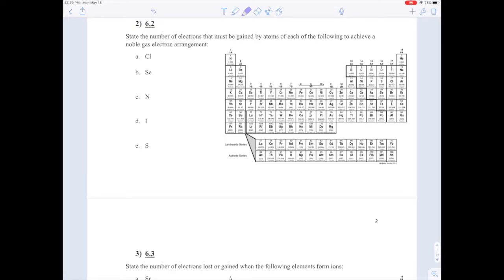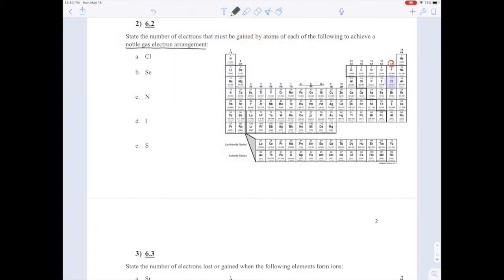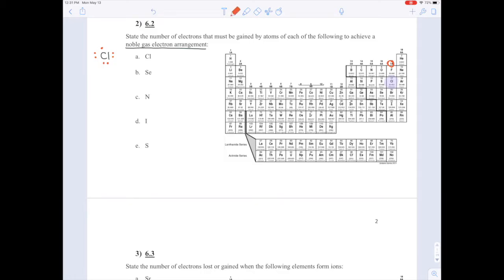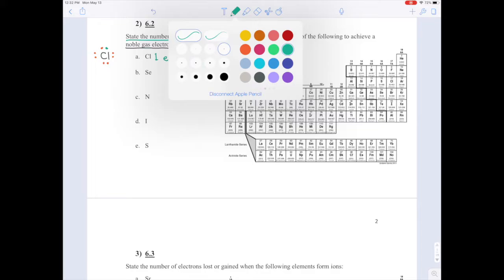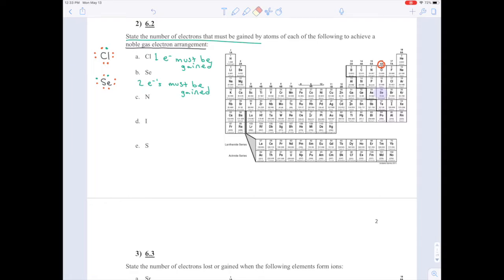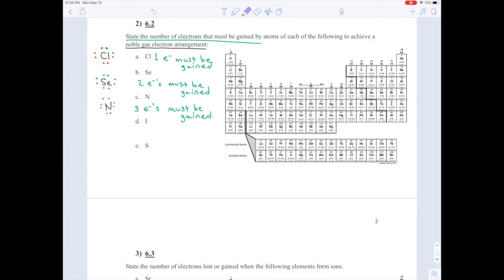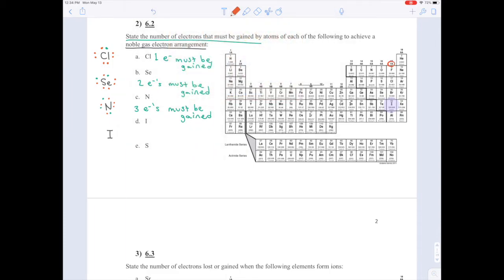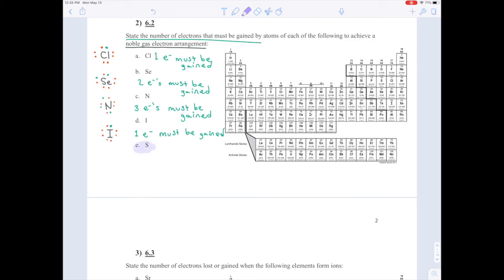Chapter 6 Exercise 2 Gaining Electrons to achieve a Noble Gas Electron Arrangement